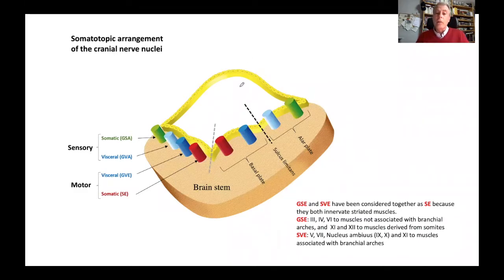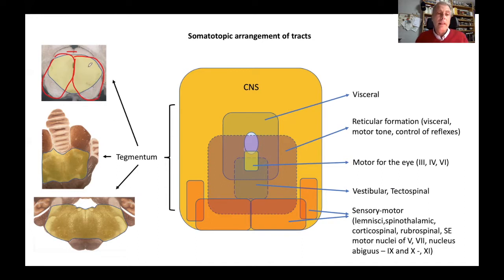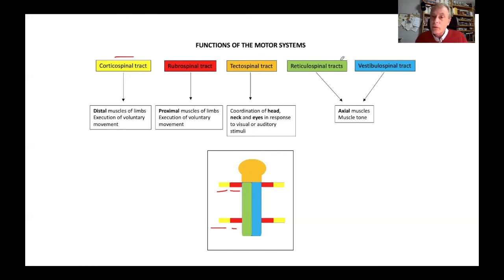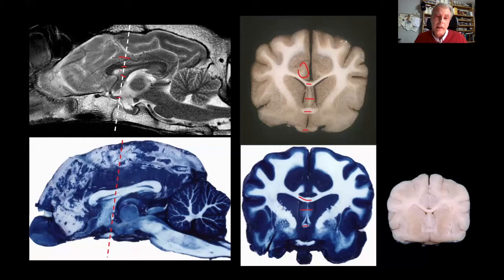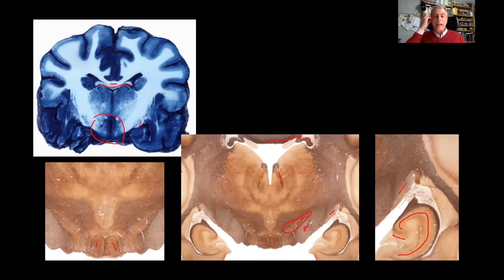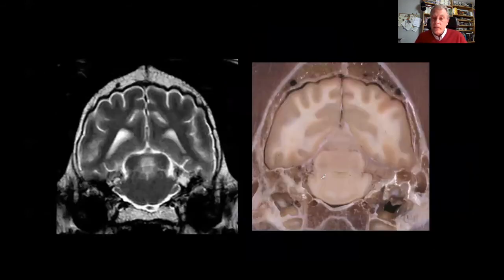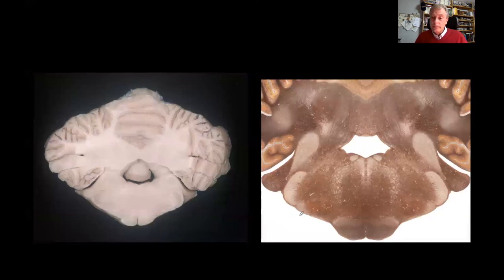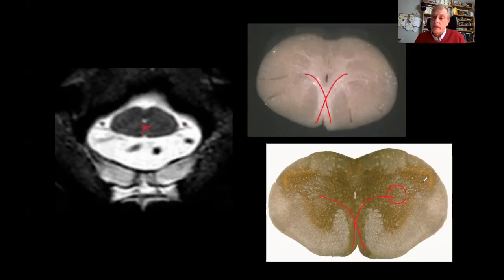Encephalon transverse sections: Neuroanatomy of the dog - Lesson 12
Encephalon transverse sections